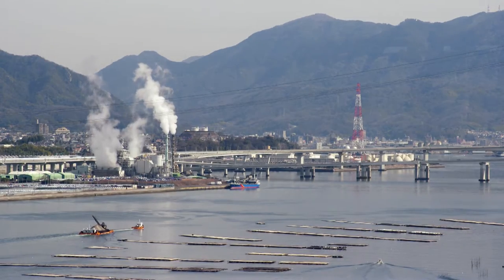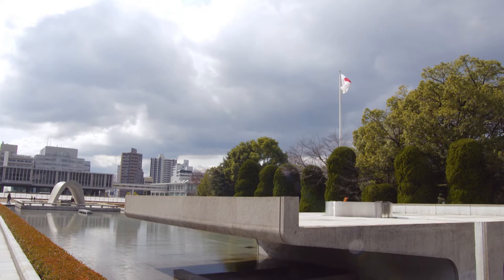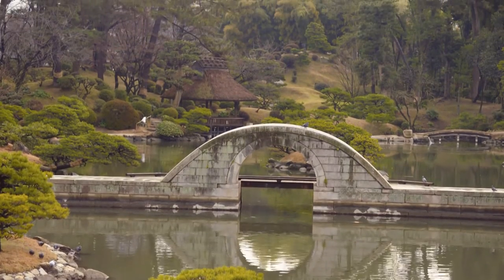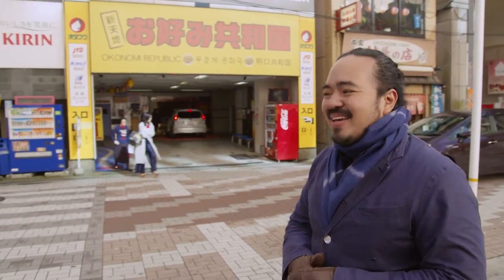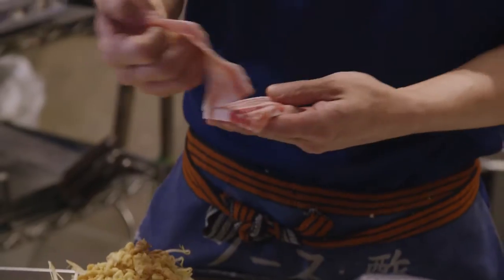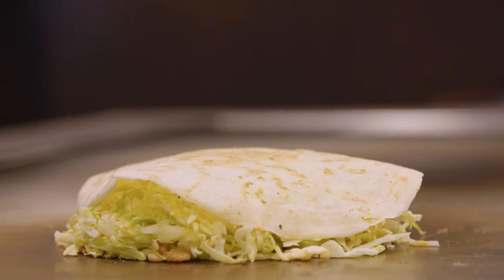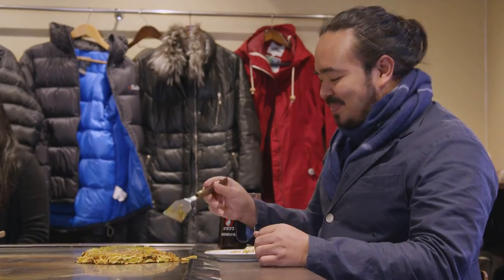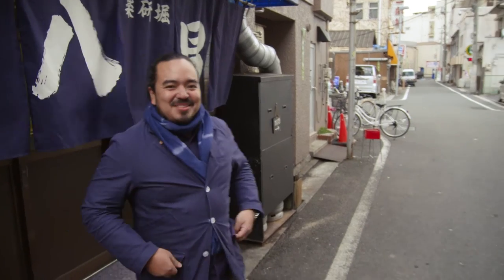Hidden Japan with Adam Liaw - Episode 1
Discover 'Okonomiyaki' with Adam Liaw as he guides you through Hiroshima's food scene. Join Australian television Chef, Adam Liaw, as he discovers food and travel adventures off the beaten track in Japan.

Enjoy this bitesize Series exploring Arts & Culture, Cooking, Food/Wine, Travel.